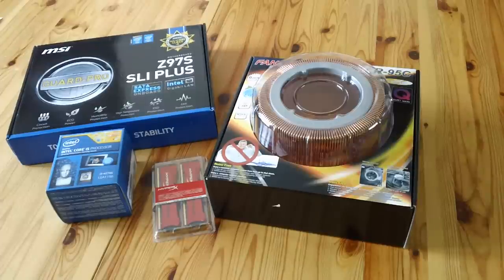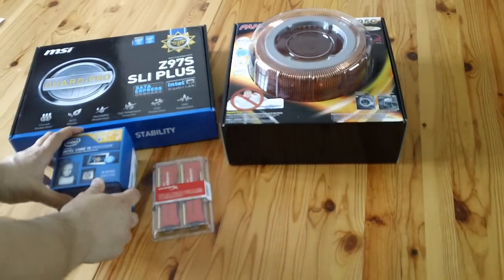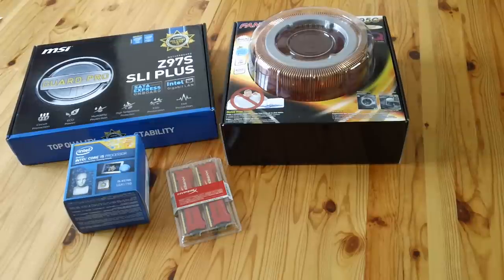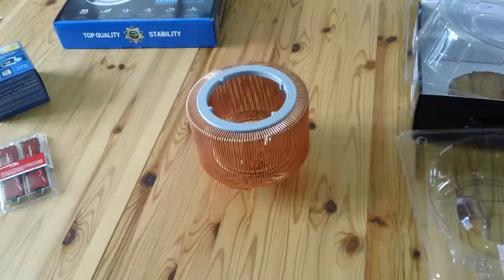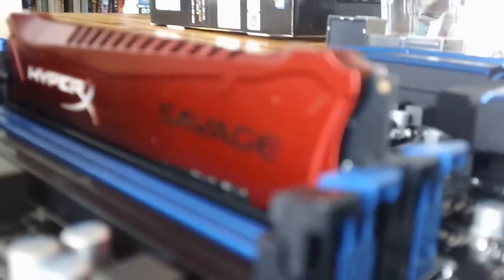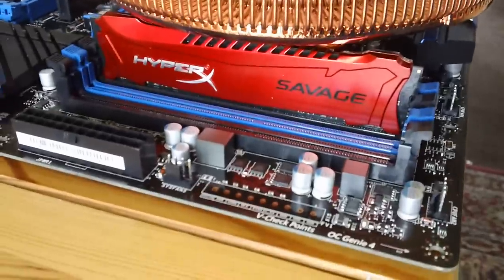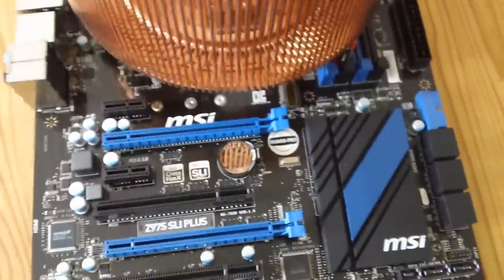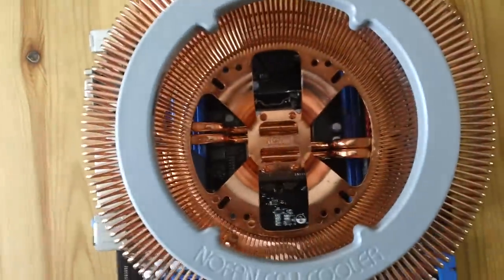NOFAN CR-95C Considerations *REAL OWNER* Fitting Comment (Part 1)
This video takes a look at the NOFAN CR-95C cooler and shows you exactly what to consider when choosing a motherboard and RAM modules.

There's no discussion about cooling performance - there are plenty of technical reviews of this great cooler - but it does offer some practical fitting tips and reveals how the size of the CR-95C can obstruct motherboard components.

Actual measurements are taken to give a clear understanding of the height limits and fitting options to help you buy parts that will fit.

Part 2 covers potential issues after the PC is assembled - and includes details of the first PCIe slot and temperature readings during stress testing.